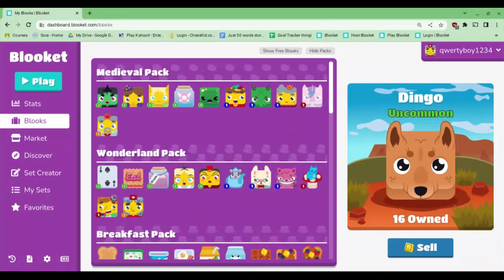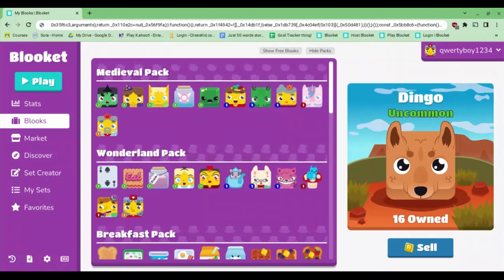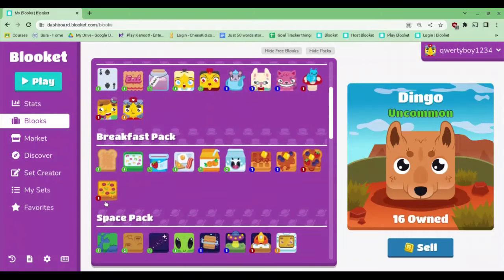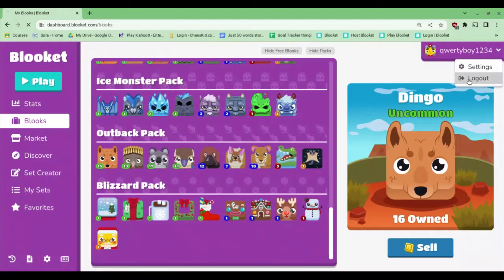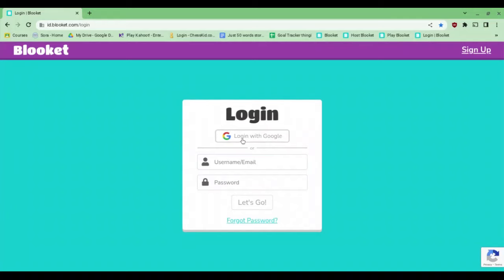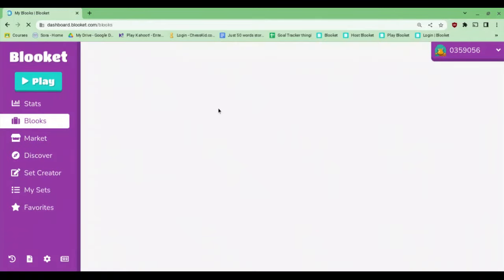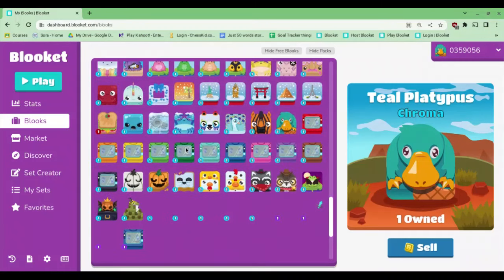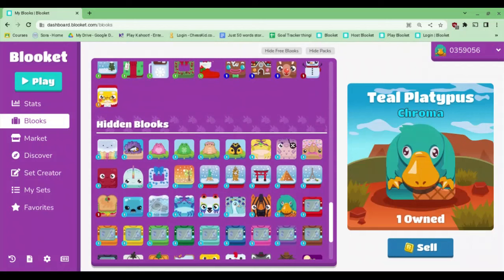How to get all the blooks in Blooket(NO INSPECT!)*PATCHED*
This hack is patched as of the beginning of 2024...